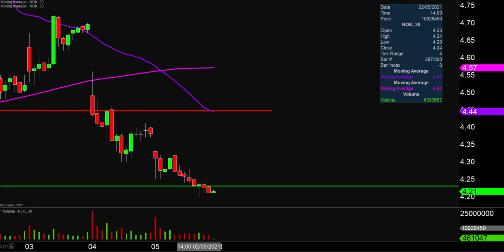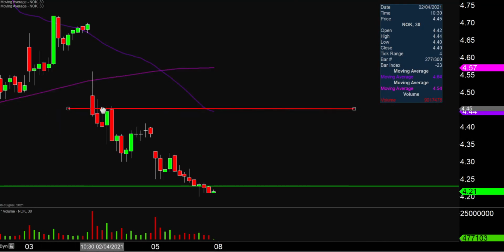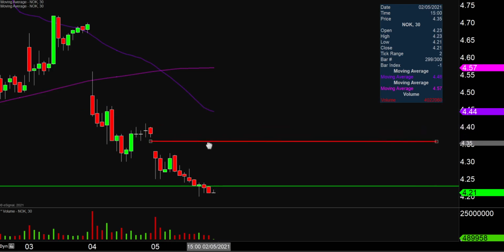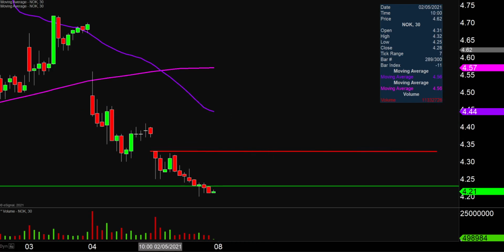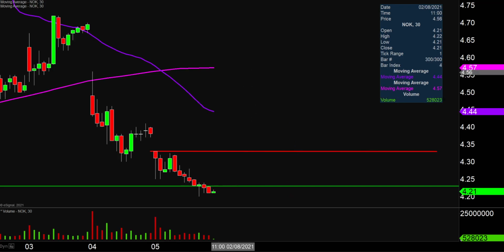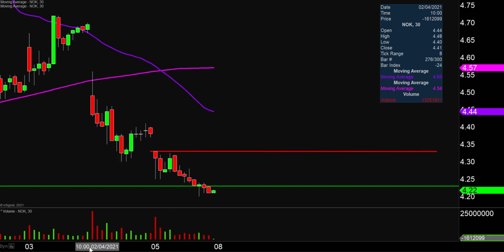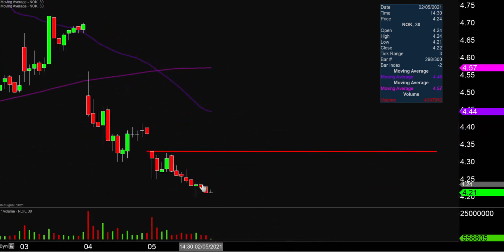Nokia Corporation - NOK Stock Chart Technical Analysis for 02-05-2021